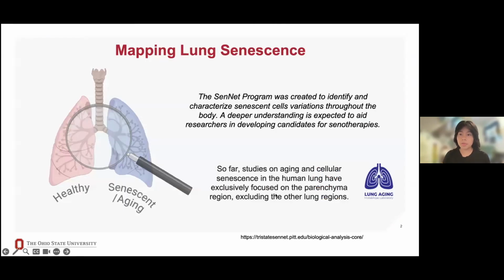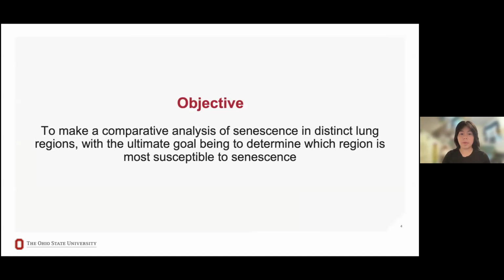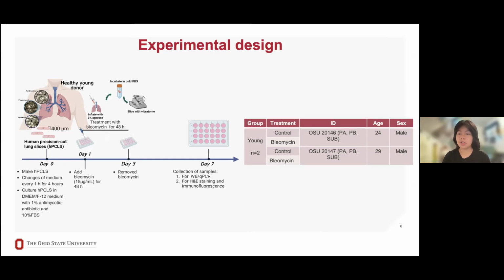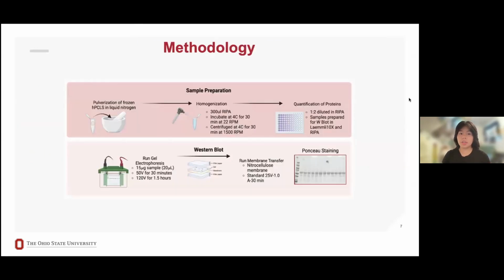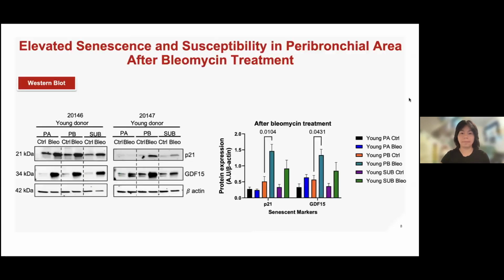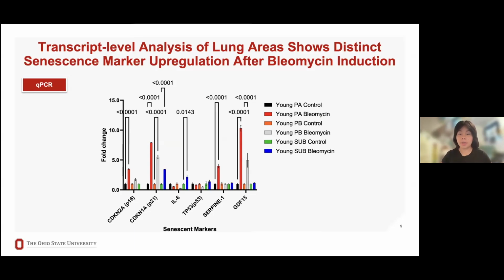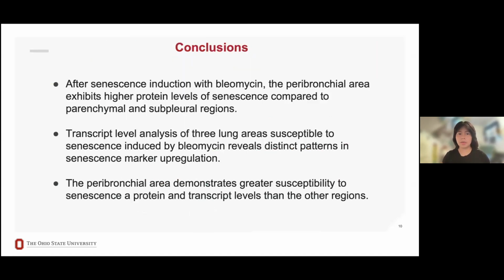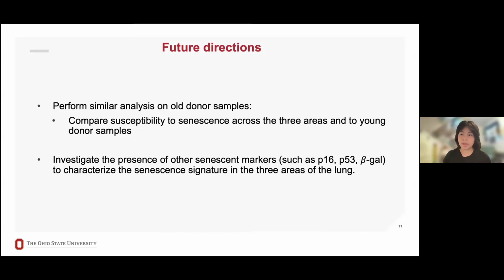SenNet CUSP Final Presentation: Raquel Mattos-Canedo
"Comparative Analysis of Cellular Senescence in Different Lung Regions" by Raquel Mattos-Canedo

Raquel Mattos-Canedo's Bio:
Raquel Mattos-Canedo is a rising junior studying biology and geochemistry at Brown University. This summer she will be interning at the Davis Heart Research Lung Research Institute at Ohio State University. This lab works with precision cut lung slices and the characterization of senescence markers under different stimuli in different lung cell types. This summer, Raquel hopes to gain a lot of experience in the lab setting, and learn about senescence, specifically in lung cells. She is also excited to meet new faces and be a part of the Ohio State Community. She is excited to connect with other students who, like her, are interested in pursuing clinical research in the future.